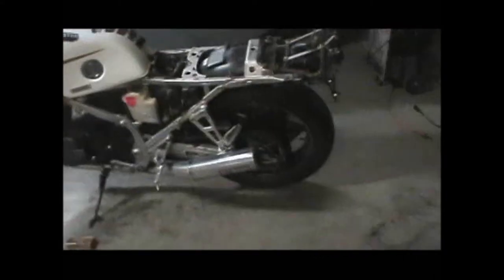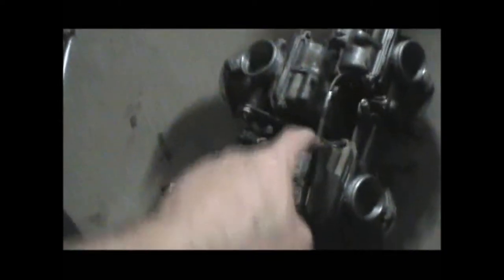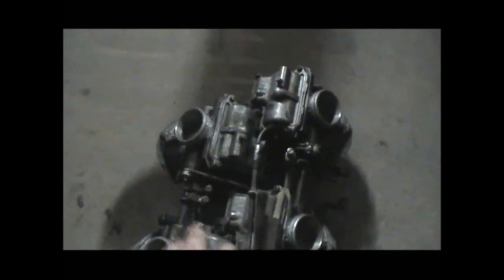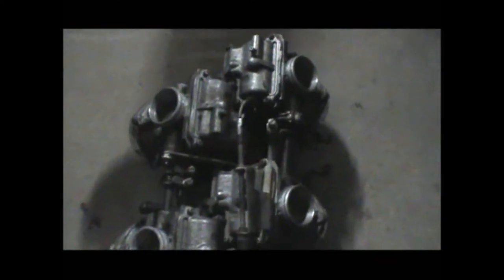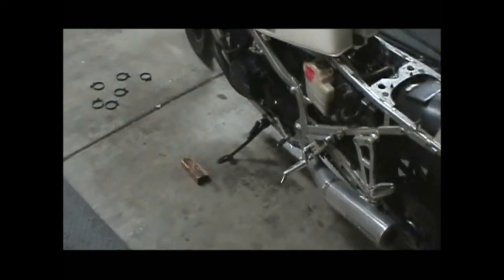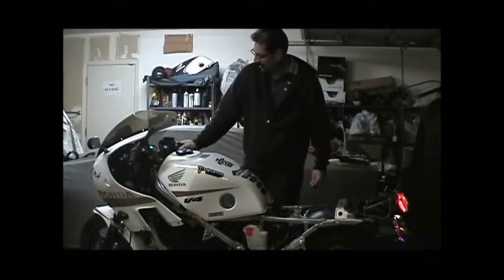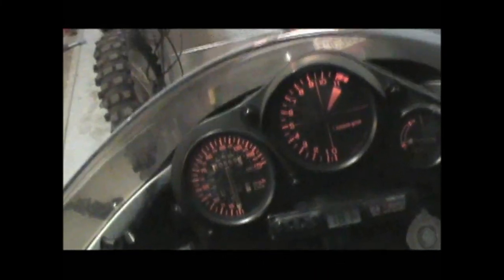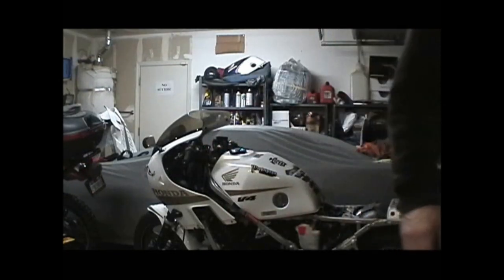VF1000F carbs install on a VF1000R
Running VF1000F carbs on a VF1000R. Fire up well and the VF1000R is accepting the transplant. Kept the 150/145 main jets on the VF1000F carbs. The VF1000R ran the 122 main jets. So far the responsiveness from the VF1000F carbs is outstanding. Feels to rev up very strong. Have to take it out for a road test but the way the bike reacts to the new carbs I don't think I will be making any jet changes. Next is the jet kit.

Update: road test was not as great as I expected. Power down.

Update: Replace diaphragms off VF1000R and install into the VF1000F carbs. Went in perfectly. Slip right in the F carbs. Clip move to 3 grove on the needles. Mixture adjusted to 3 out on each carb.

Update:The machine is a monster now. All power restored and then some. Next I will be installing the main jets off the jet kit, which will wrap this puppy up. It is truly an oldschool rocket ship now.

Update: Installed the 150 main jets off the Dynojet kit. It ran really strong in the higher rpm, but had a slight hesitation in the lower rpm at WOT. Ordering a couple of 145 honda main jets and will install 145's main jets on each carb. I believe that will be the ticket. Will see on the next test run.